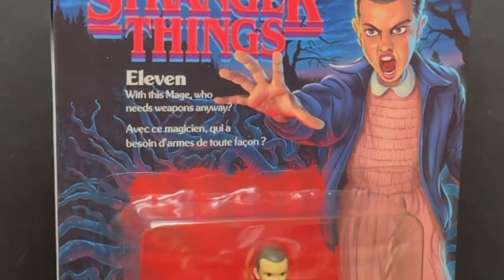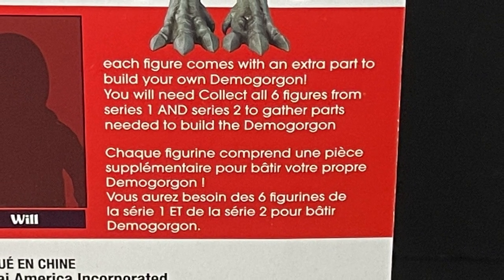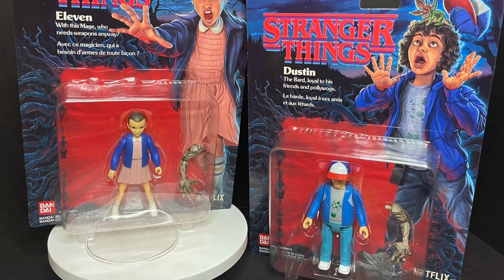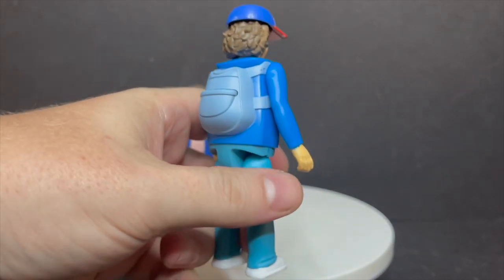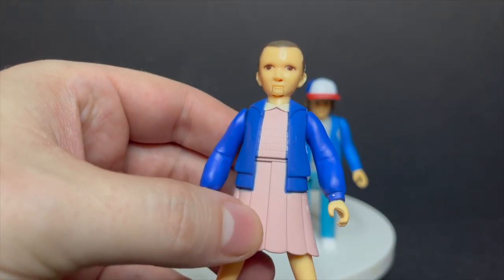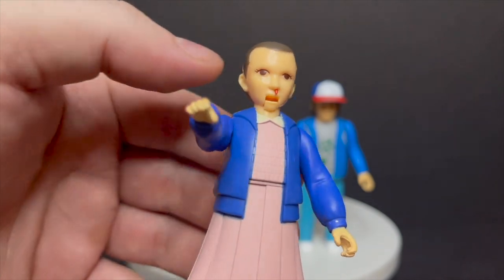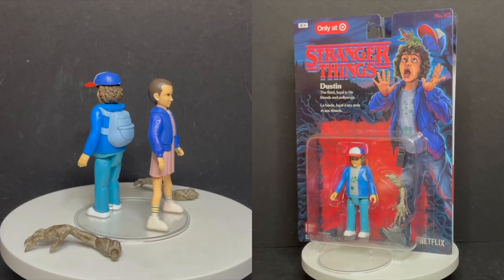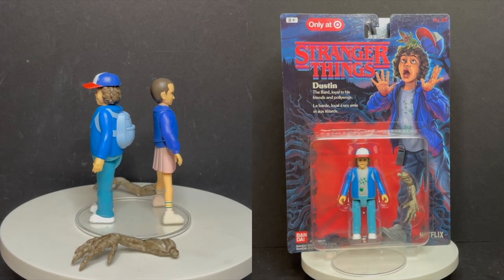🎃 2021 RETRO “Fright Features" STRANGER THINGS | Wave 1 | Bandai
Everything you need to know about the brand new Bandai Target Store Exclusive STRANGER THINGS “fright features” wave 1 figures, ELEVEN & DUSTIN.